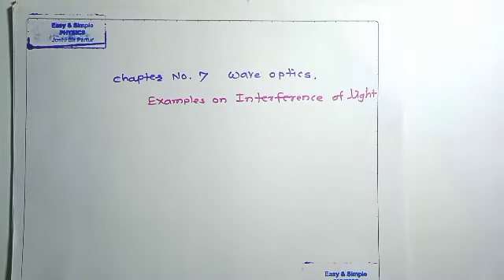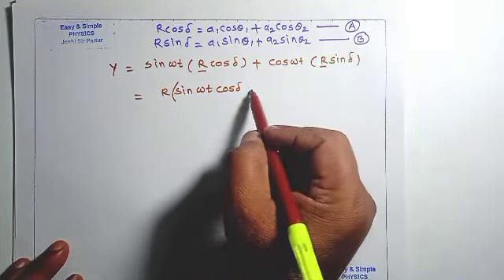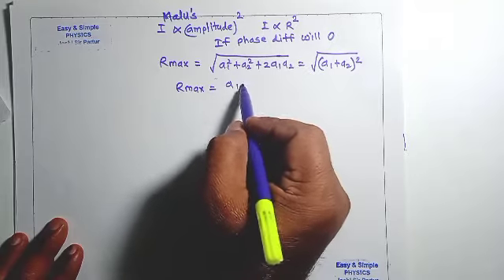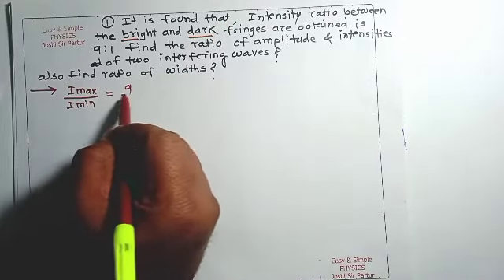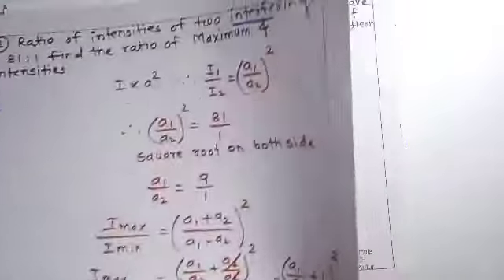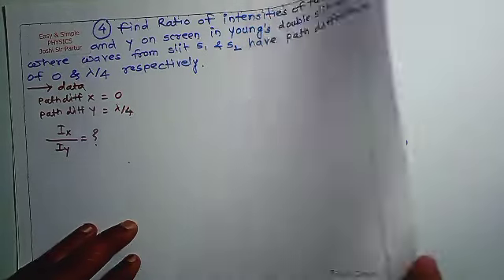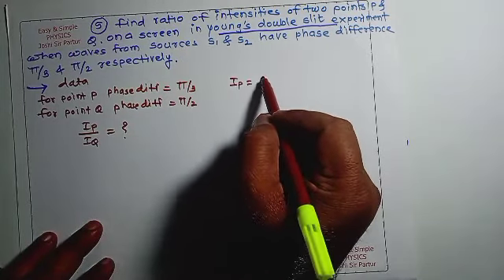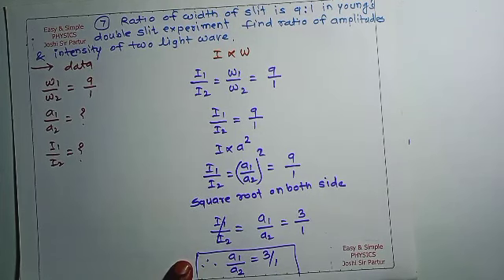7. WAVE OPTICS. EXAMPLES ON INTERFERENCE OF LIGHT PART - 2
In this video it shows about EXAMPLES ON INTERFERENCE OF LIGHT.  in chapter no. 7. WAVE OPTICS  for XII standard revised syllabus of Maharashtra State Board of Education .CBSE board , JEE , NEET, CET , for various exams for the XII standard  science students.